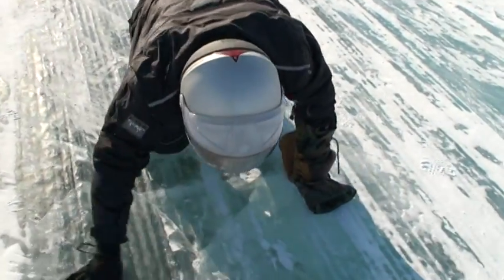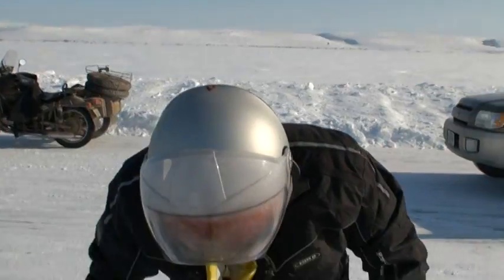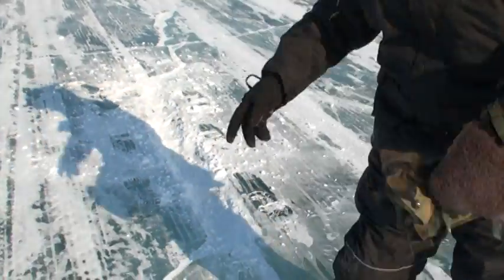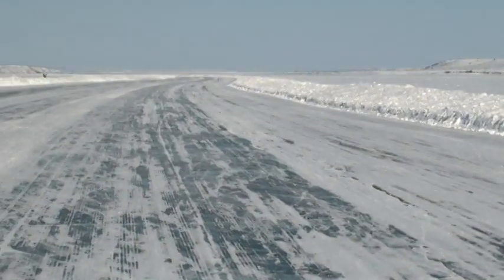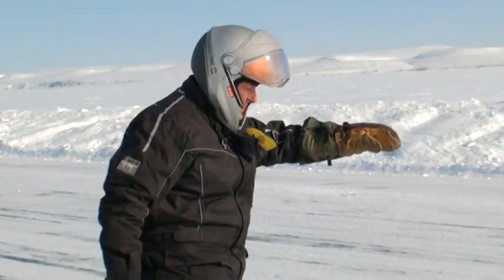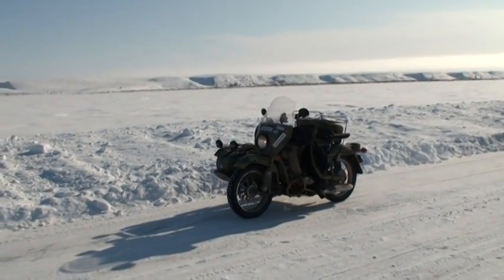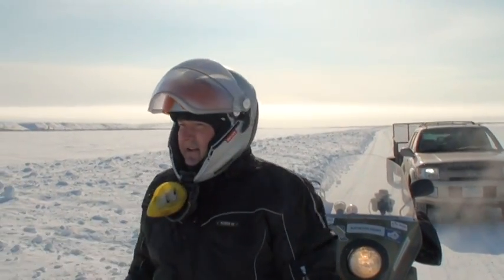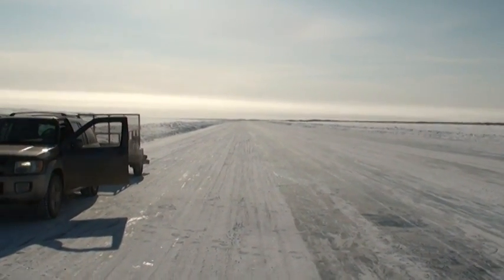Tips On How To Ride Ice Roads By Motorcycle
motorcycling the world's longest ice road between Inuvik and Tuktoyaktuk, Northwest Territories, Canada. Robert Kolenc riding a 2007 Ural Gear Up. Video clip from Wayne Lundin.